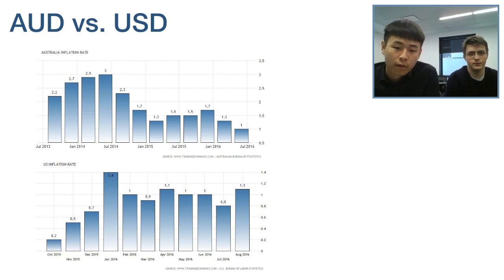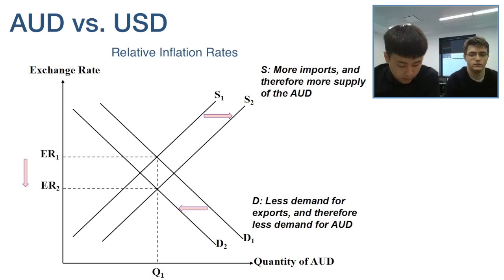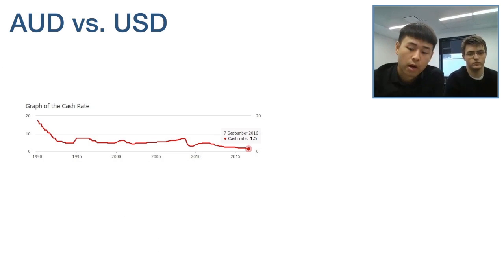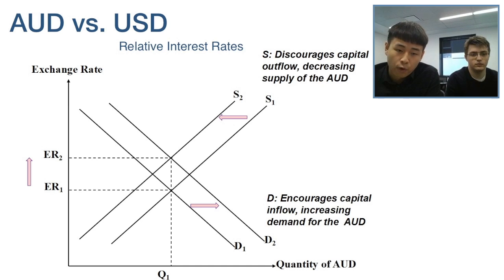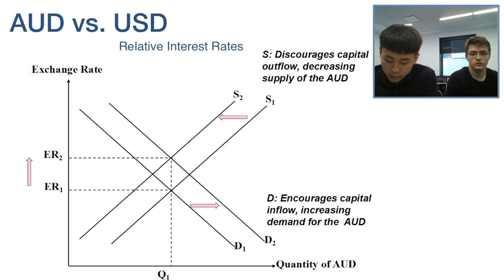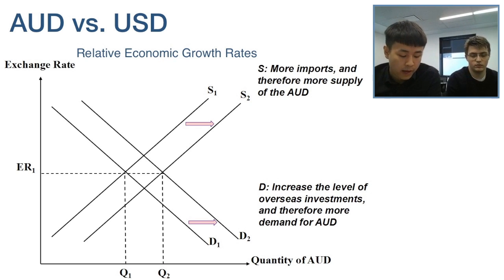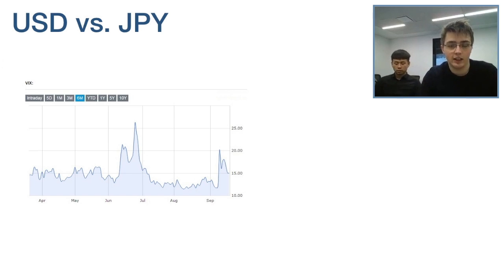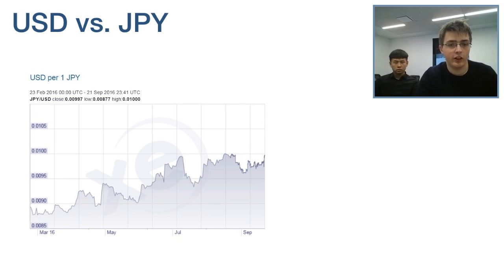Market View Presentation - Roman Platek, Chendi Jiang & Daniel Ryan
RMIT Melbourne
BAFI1002 - Financial Markets
Semester 2, 2016
Market View Presentation

Roman Platek s3485322
Chendi Jiang s3493742
Daniel Ryan s3544343